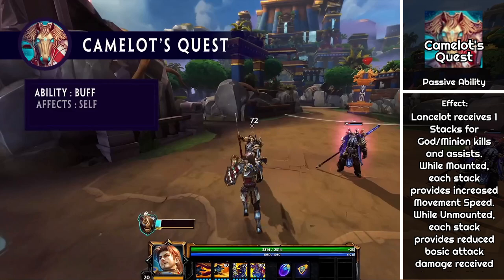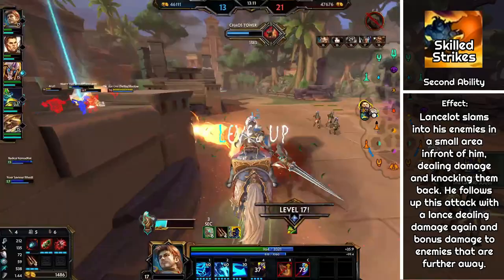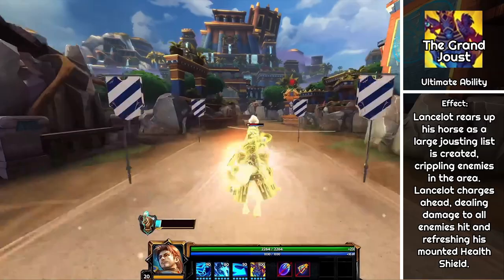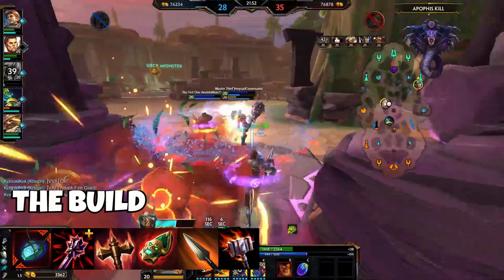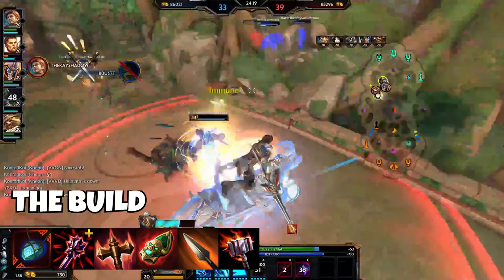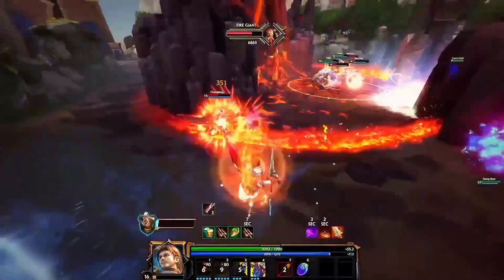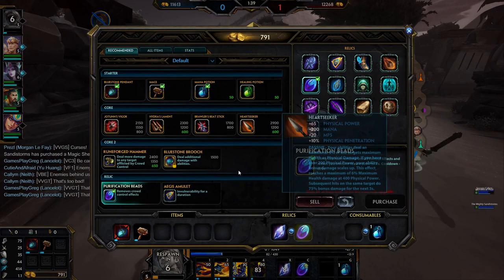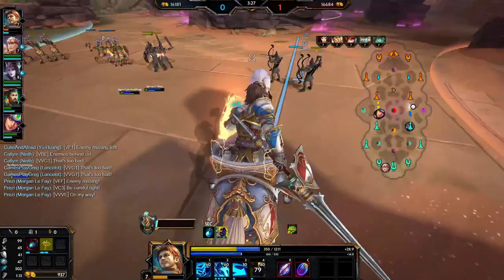HOW TO PLAY LANCELOT - TOP 5 TIPS & BUILD! [SMITE]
Our top 5 tips for mastering Lancelot, the newest Smite God, including a Lancelot Build packed with enough information it should stand the test of time!

Timestamps
0:00 Ability Overview
3:32 Tip 1 / Build
6:17 Tip 2
7:20 Tip 3
8:07 Tip 4
9:12 Tip 5